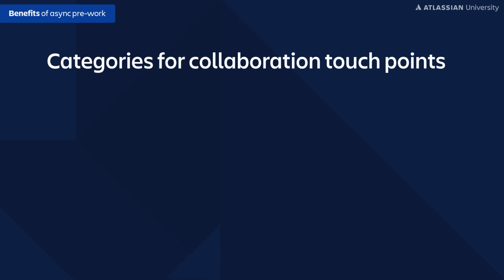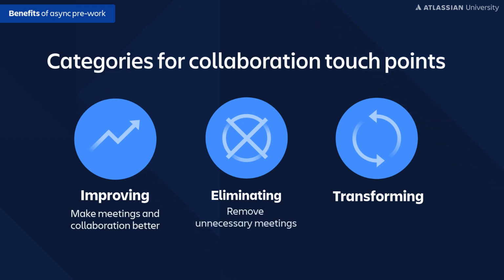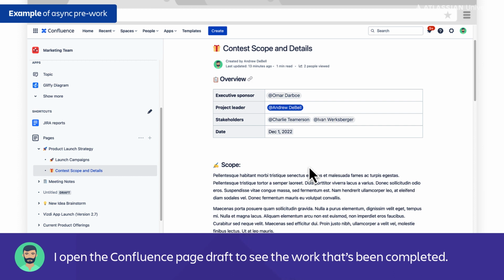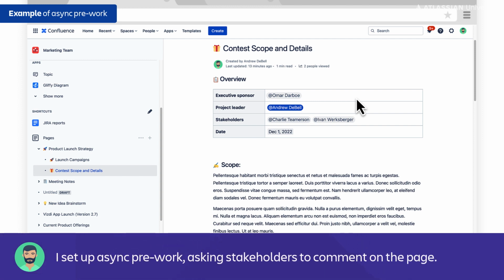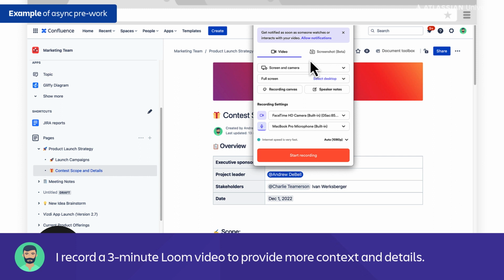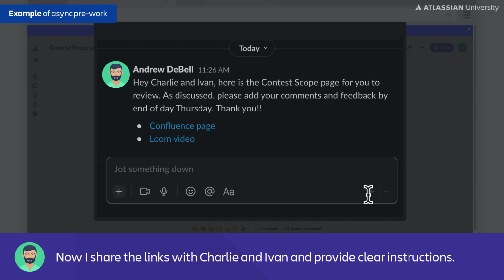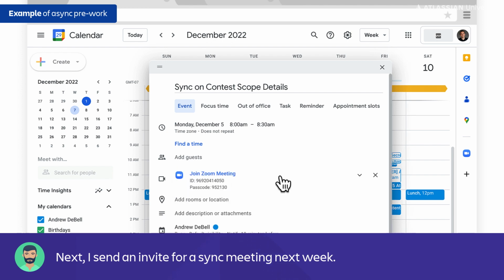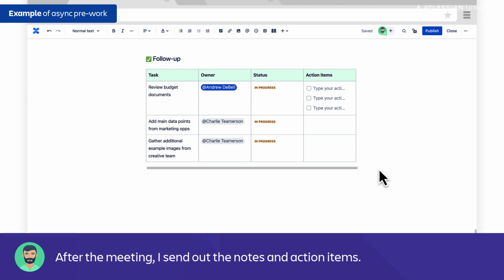How to use async pre-work to run better meetings | Atlassian University Training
👉 Earn a free badge 🏅 when you complete our Atlassian University course on async collaboration

After this course, you'll be able to:
- Use async tools and practices to reduce meeting time
- Boost the efficiency and engagement of your distributed team
- Improve team effectiveness using Atlassian best practices